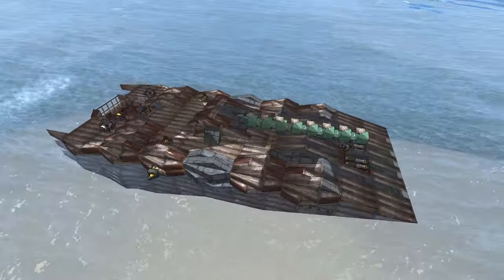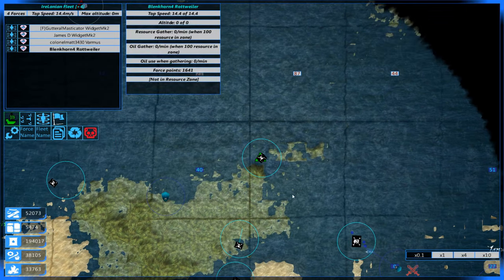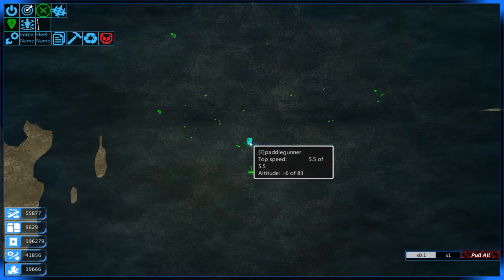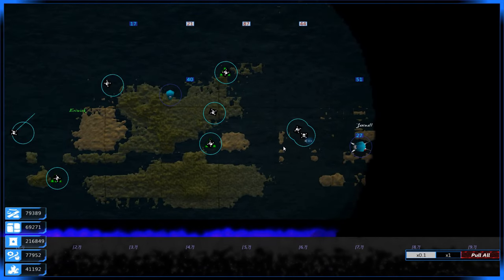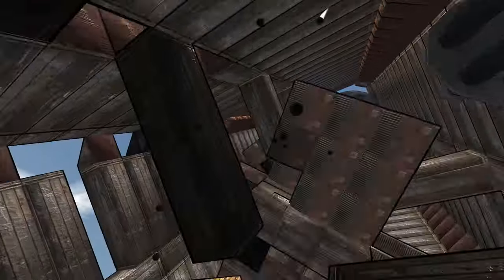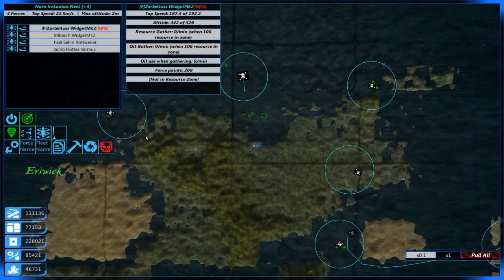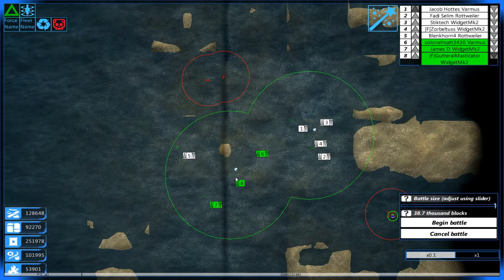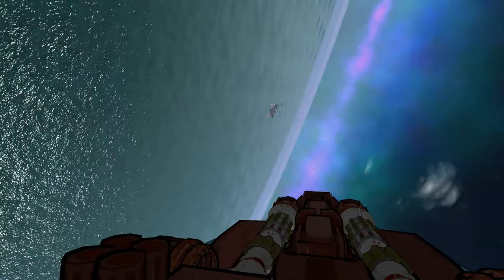Deep Water Eradication! - From The Depths Let's Play - Campaign Ep 09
Time to take it to 'em!  Let's take out the Deep Water Guard stronghold!